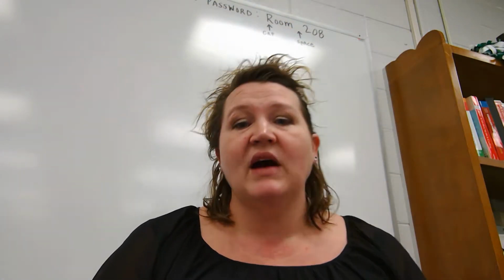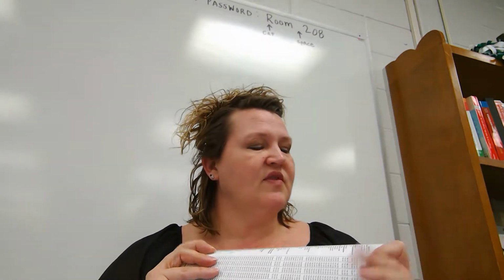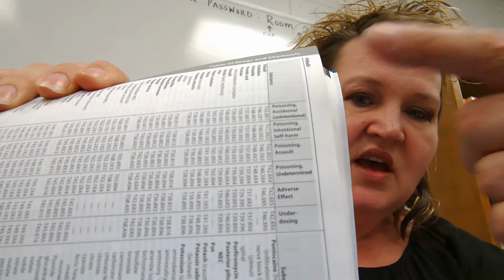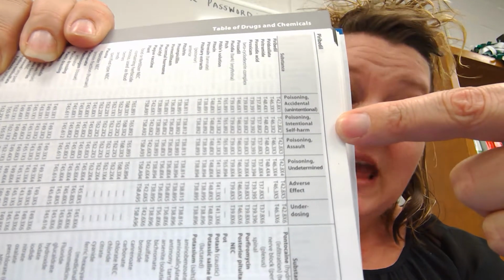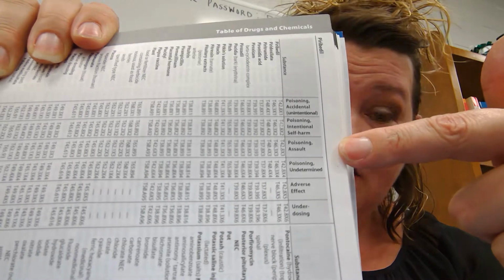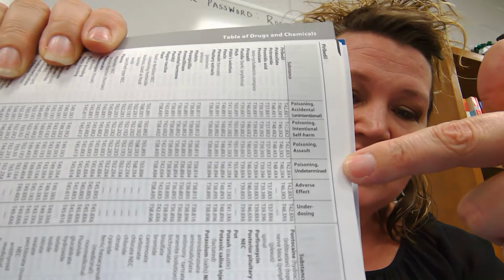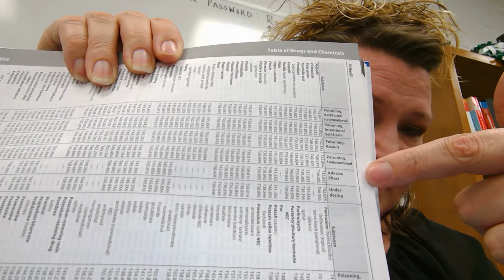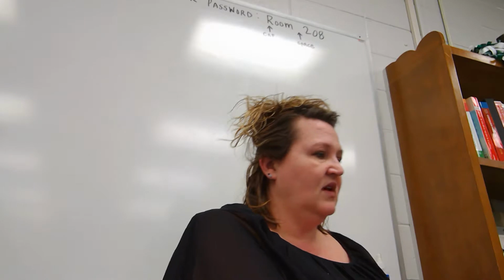Lecture - ICD-10-CM - Ch 18-21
Coding Lecture for Signs & Symptoms Chapter, Injury/Poisoning Chapter, External Causes Chapter, and Z Codes Chapter